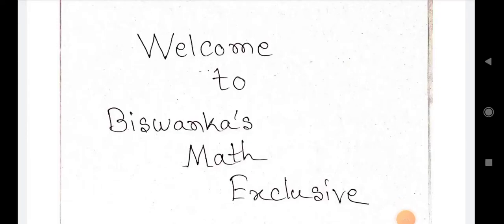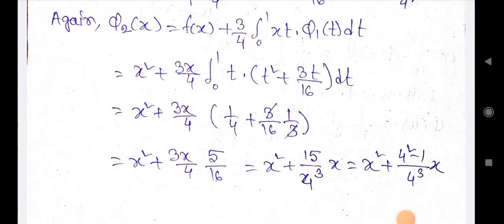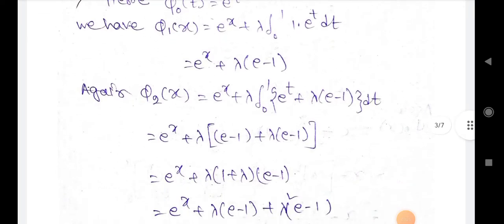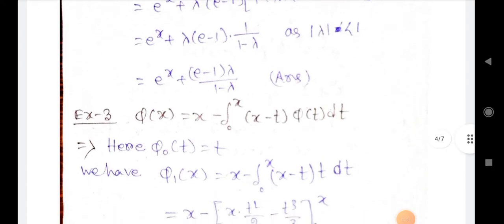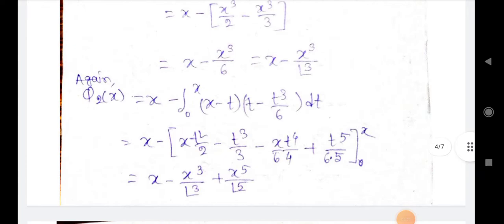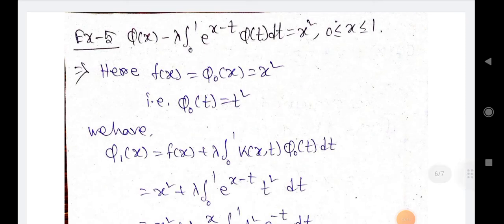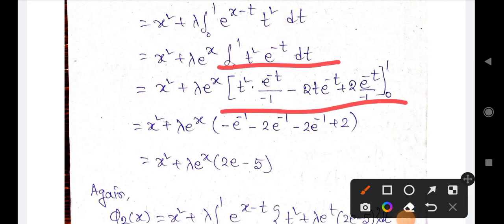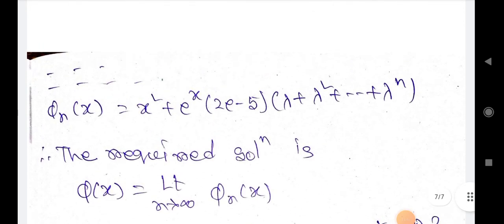Successive Approximation|Integral equation by successive approximation method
This video is on:
You'll learn how to solve integral equation using method of successive approximation in this video. This topic integral equation is a very important chapter for msc and csir net. I shall teach you from basic knowledge on integral equation then go for advance. If you prepare for csir net 2022 then it's a very important video for you. I do some examples in this video.  In this channel Biswanka's Math Exclusive you will find every topic related to Msc as well as csir net mathematics.